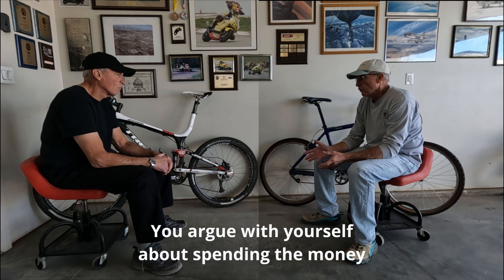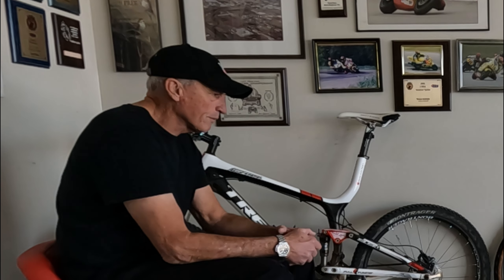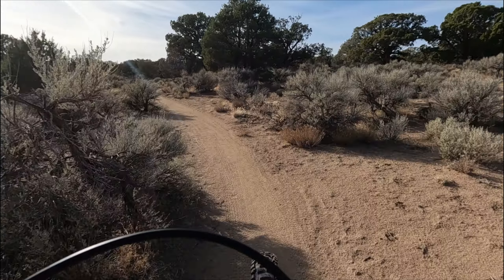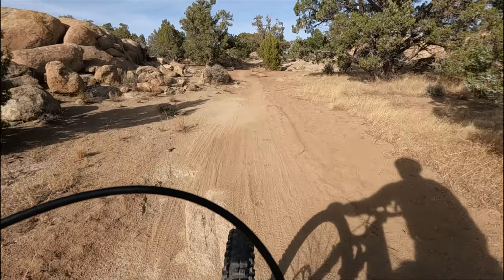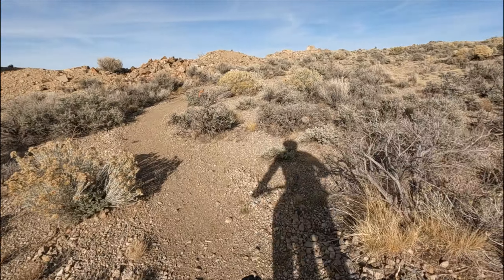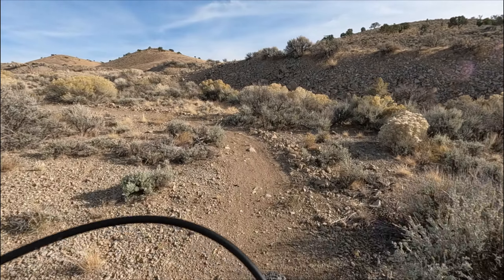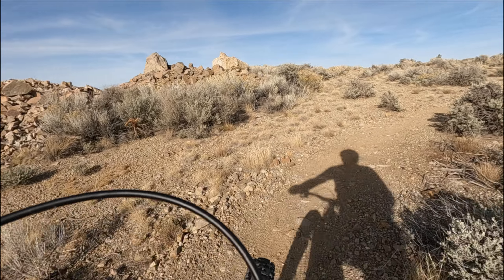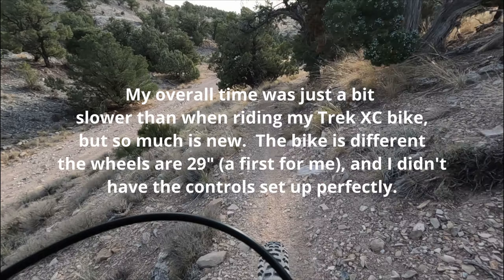Things one goes through when buying a new bicycle = Canyon Spectral CF7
What I went through to buy a new bicycle. Once I'm comfortable on it, I'll make a video on what I think about it.  This is just an introduction.

0:00 Intro
0:08 Arguing with myself
1:19 First impressions after build
2:17 Visual comparison to the 2010 Trek Top Fuel 9.9
2:42 Riding first impressions
3:28 First rock steps
3:45 It likes sweeping turns
4:05 Rocky flowing trail
4:33 Flowing rocky downhill
5:18 Uphill how does it feel?
6:41 Slight climb, but a clunky derailer
7:23 I think it adds a downhill confidence